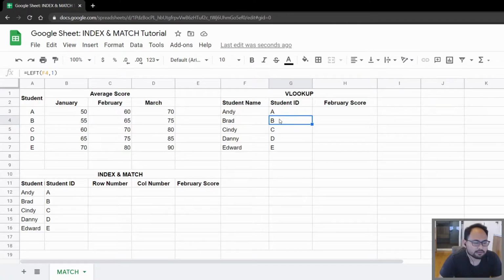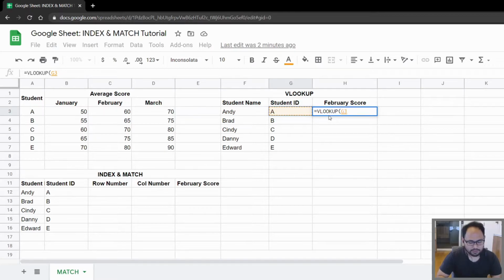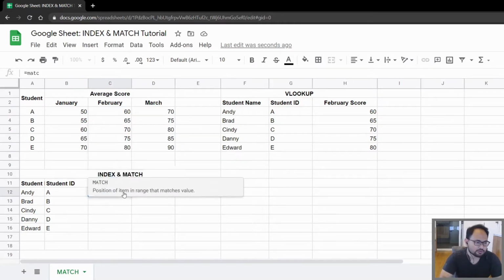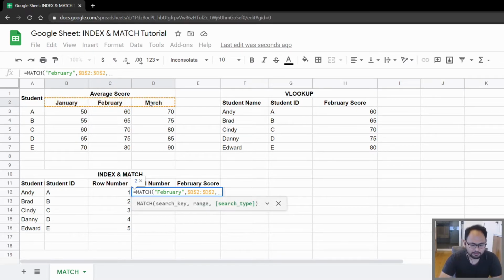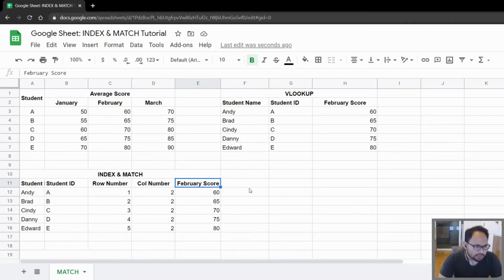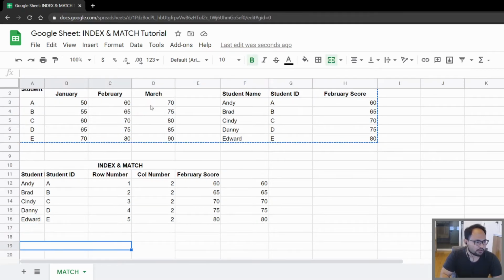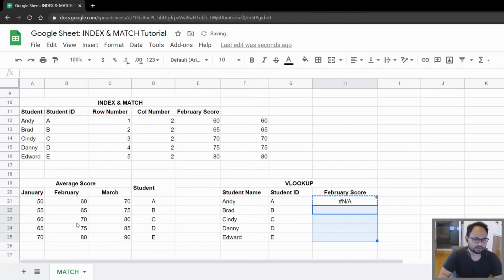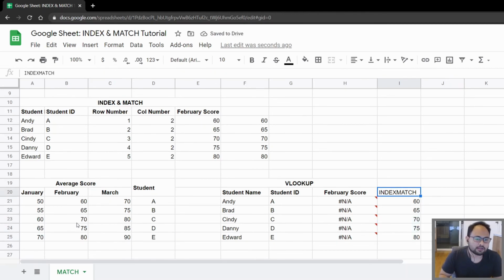Google Sheet Tutorial: INDEX & MATCH Function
This Google Sheet tutorial will explain how you can use both INDEX & MATCH functions together as an alternative for VLOOKUP function.

If you're new to INDEX and MATCH functions, please visit each tutorial on the below links